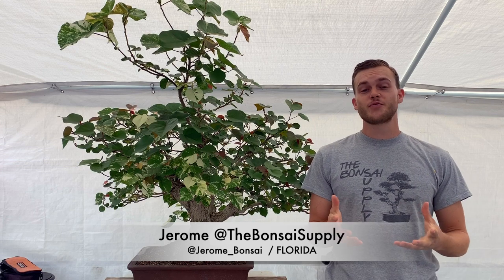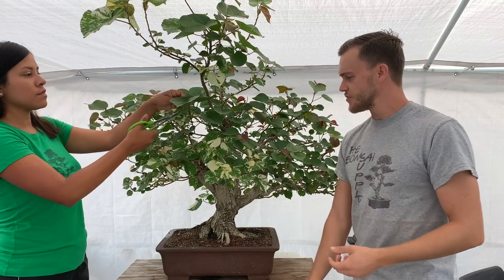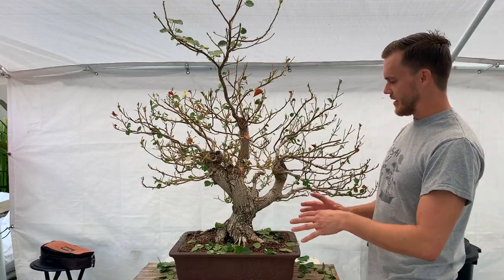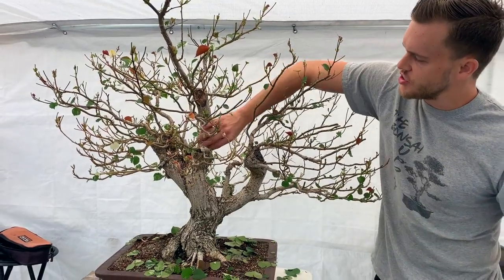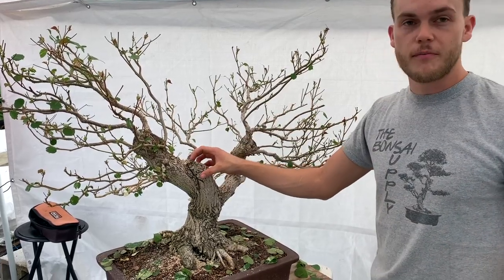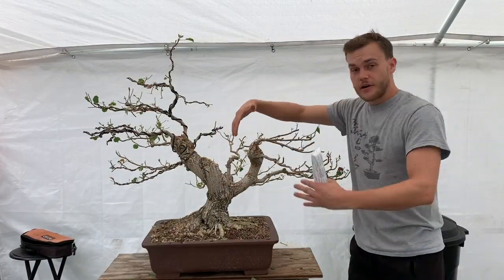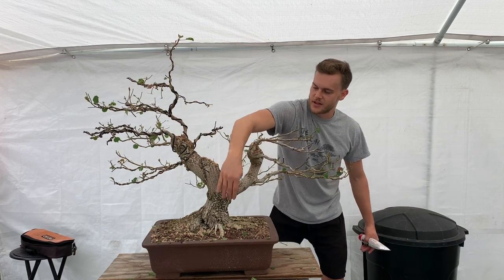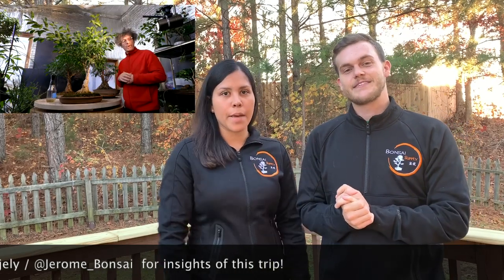Sea Hibiscus Bonsai Makeover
This Sea Hibiscus Tiliaceus was collected in Florida and has been in training for a little over a year, and it is now being displayed at The Bonsai Supply.  It is now time to give this Bonsai a makeover. Mari and Jerome, owners of the Bonsai Supply, work on this Sea Hibiscus and share their knowledge with you. Enjoy!

- Etsy Store (Small size bonsai trees)

Are you in South Florida? Visit our contact page for location and store hours

Mari & Jerome